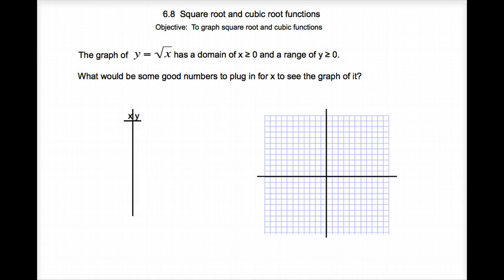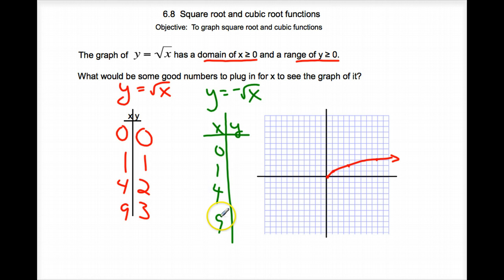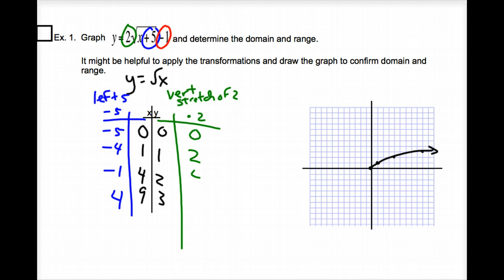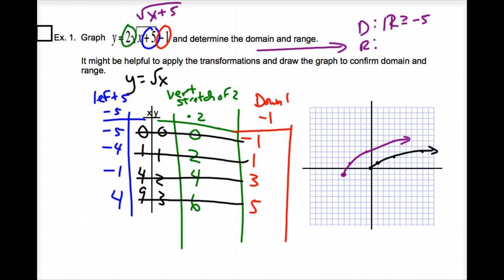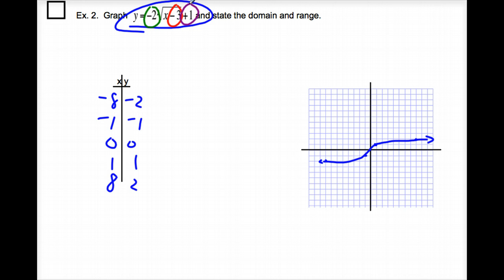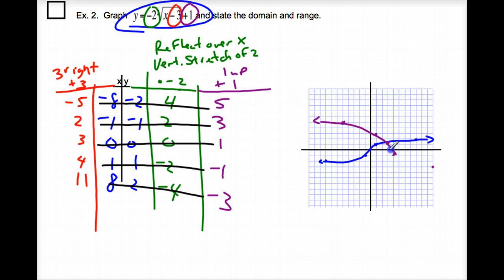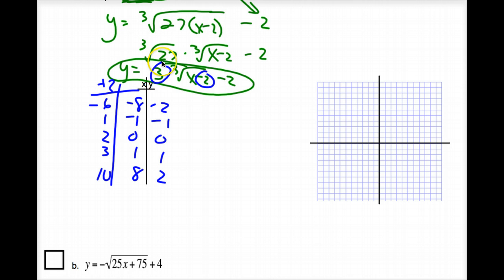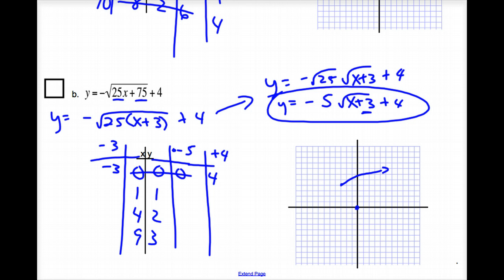6.8 Graphing Roots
6.8 Graphing Roots